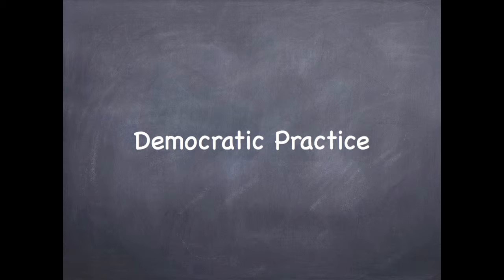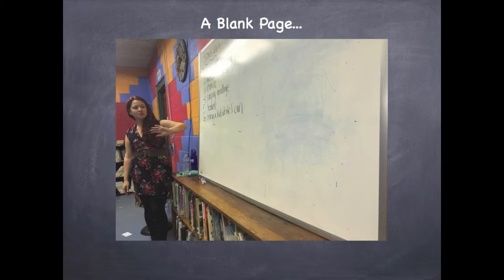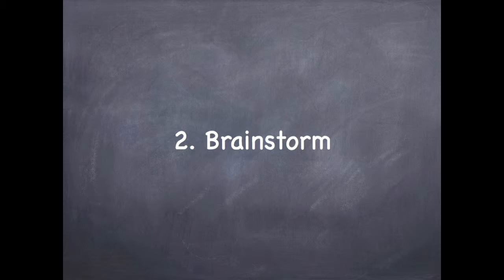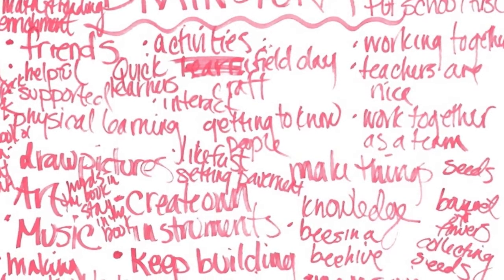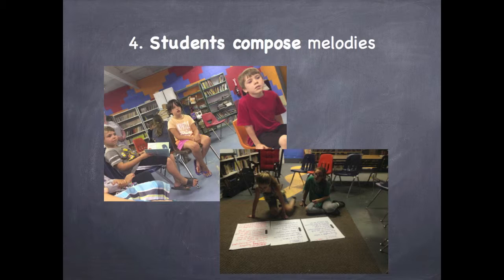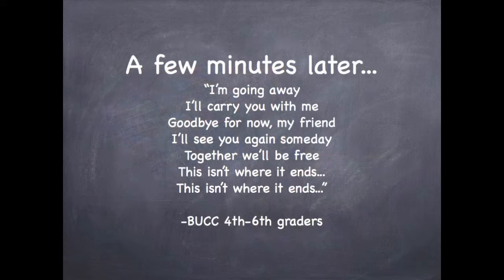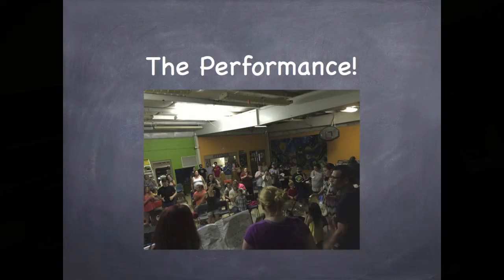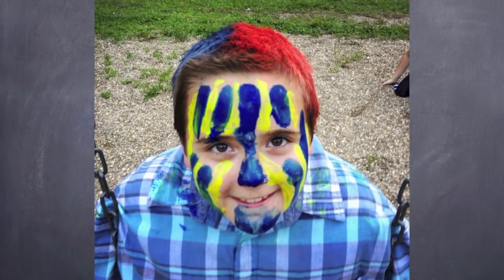Big Ugly Civic Center Presentation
The Songwriting Process - 8/25/2015